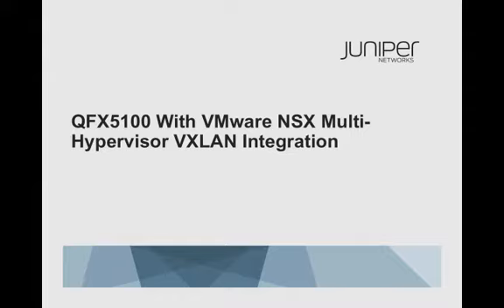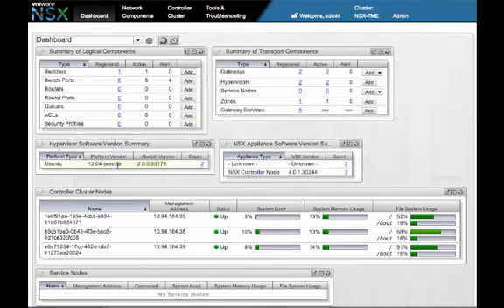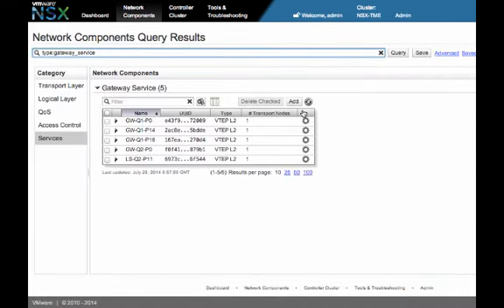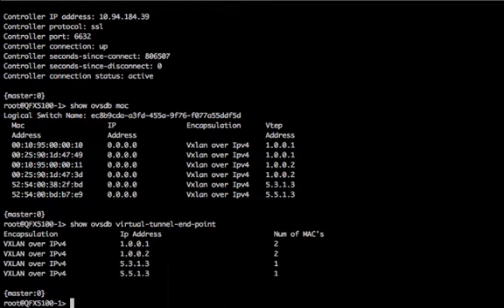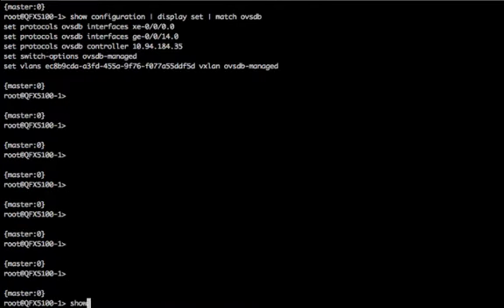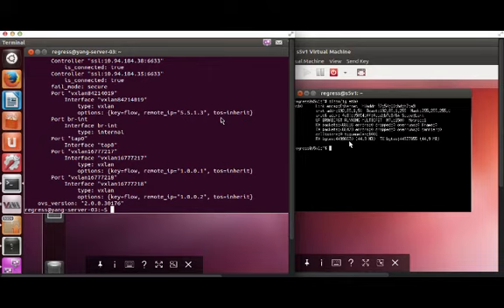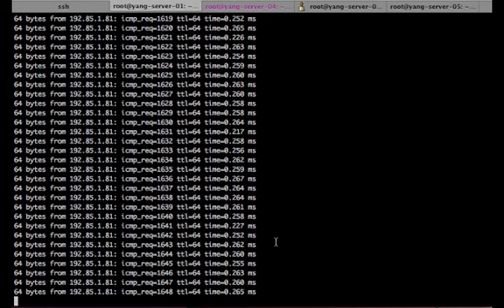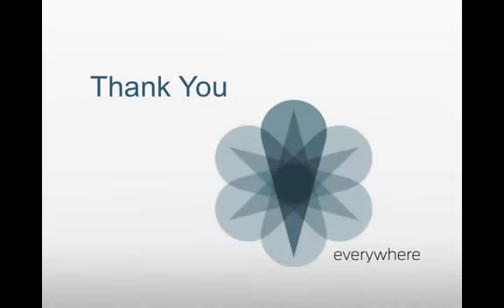QFX5100 VXLAN Integration with NSX and Ubuntu/KVM/OVS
Brief introduction of VXLAN/NSX, then run a lab demo of VXLAN integration with Juniper QFX5100 data center switch and VMware NSX, Ubuntu/KVM/OVS.  Mixed traffic patterns between VM (Virtual Machine) and physical hosts are demonstrated to show how the virtual networking is bridged with physical world.